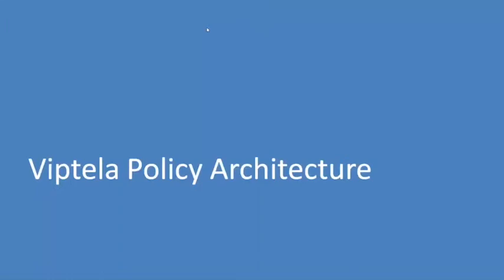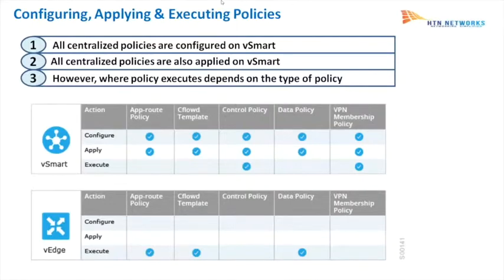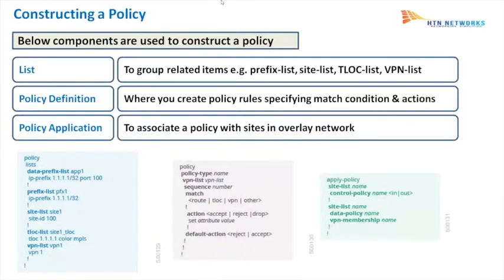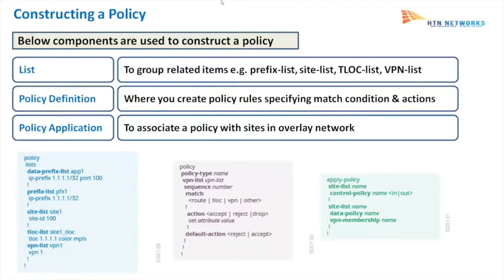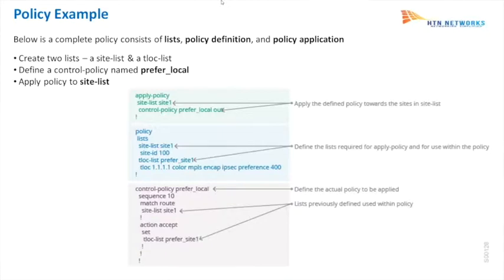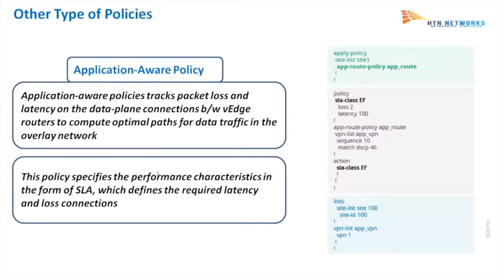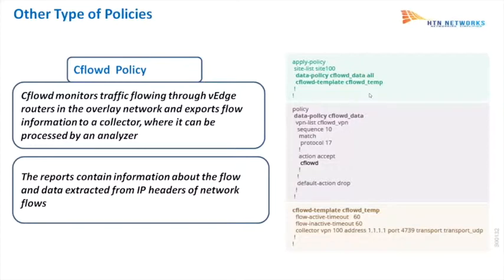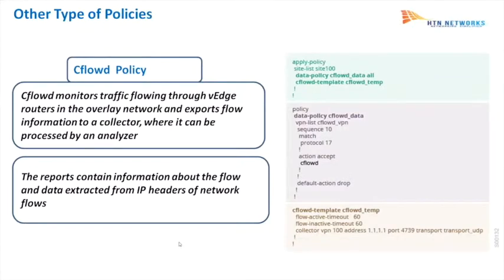6. Cisco SD WAN Policy Architecture